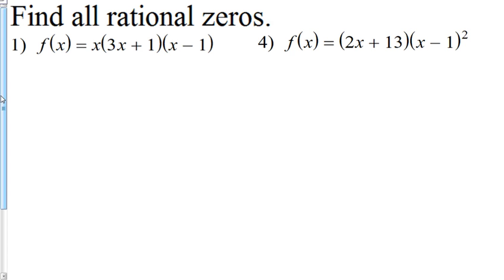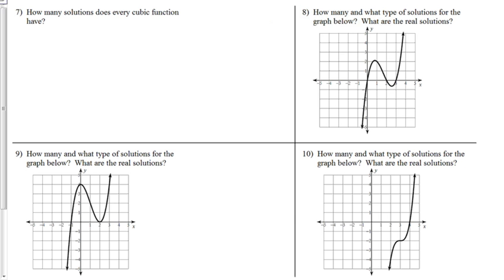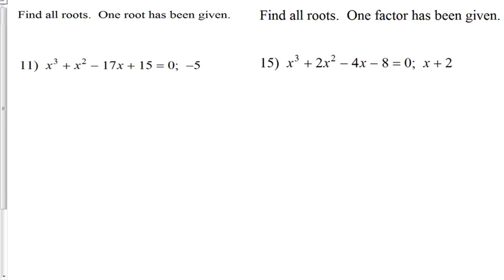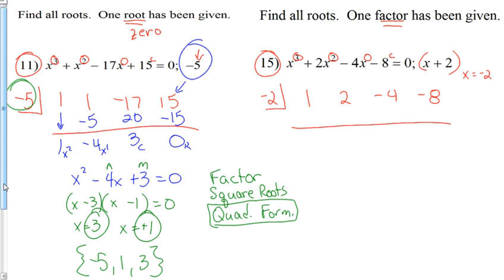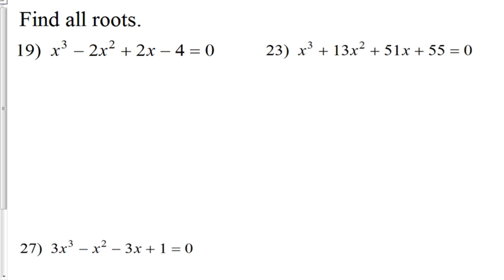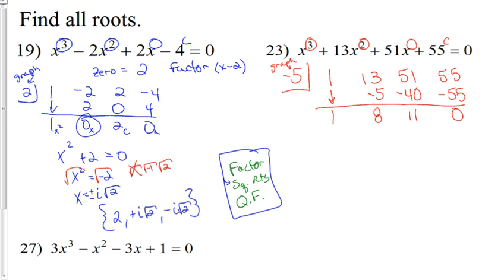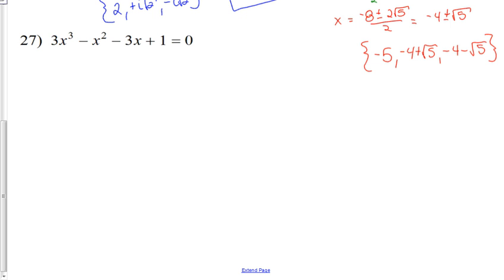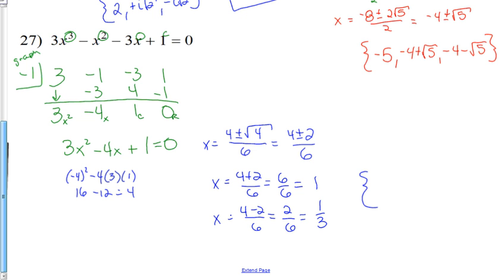Target 6 4 Retest Movie